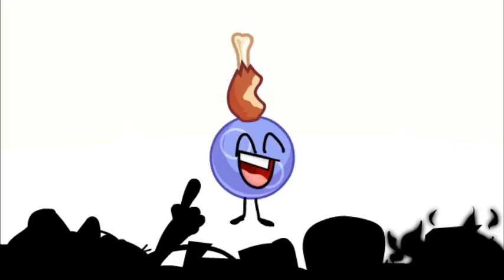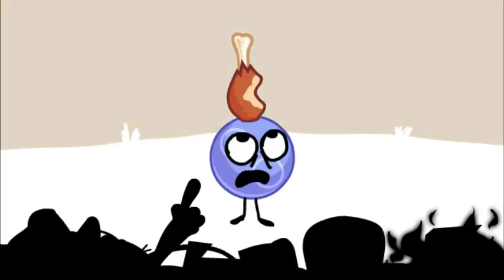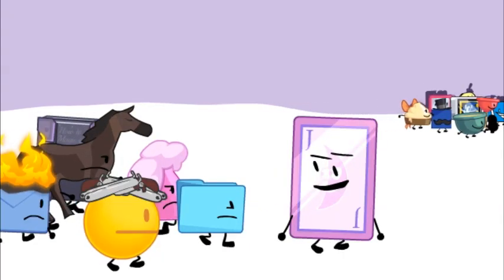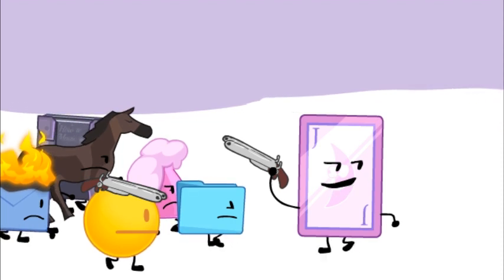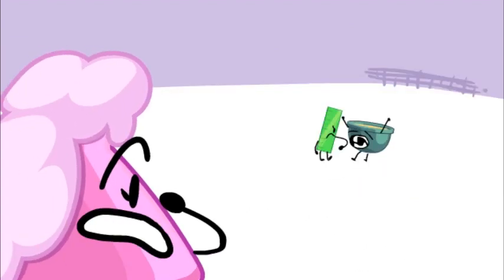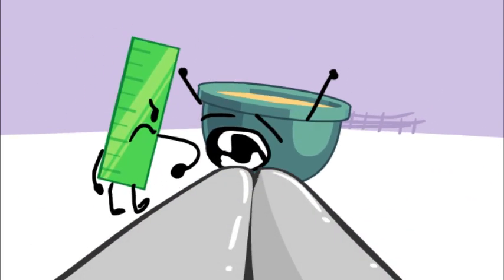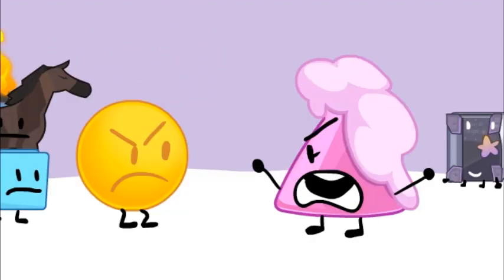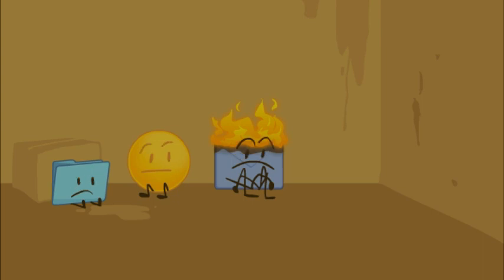CDM 4 - Challenge 1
I forgot to upload here